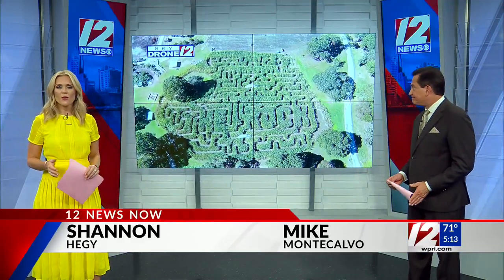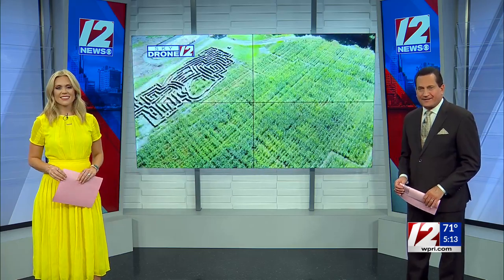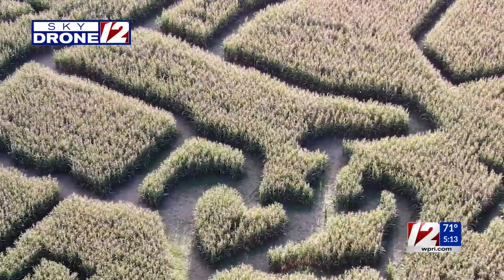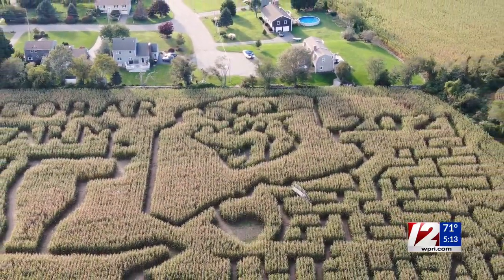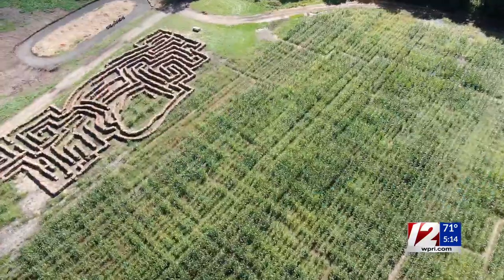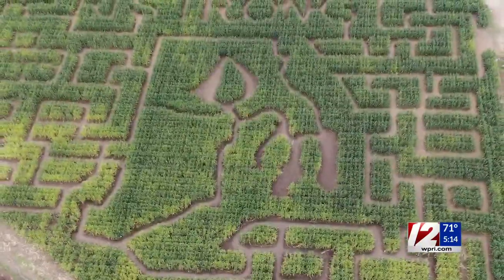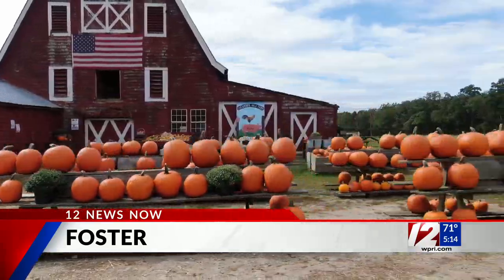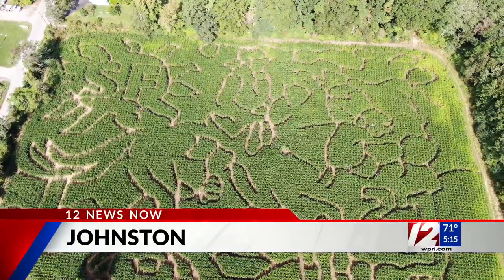A-maize-ing corn mazes to get lost in this fall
You might not realize it while you’re trying to navigate your way through them, but corn mazes are works of art.